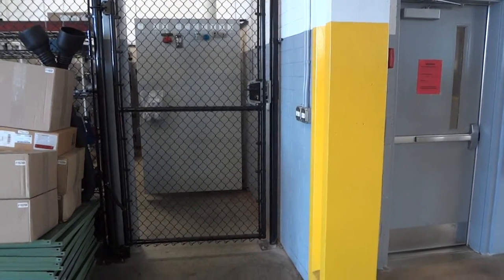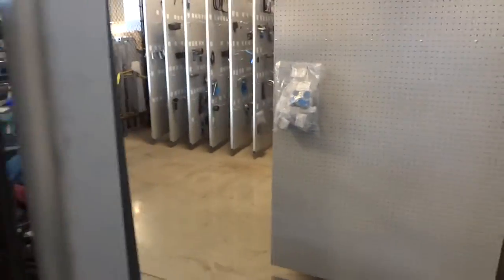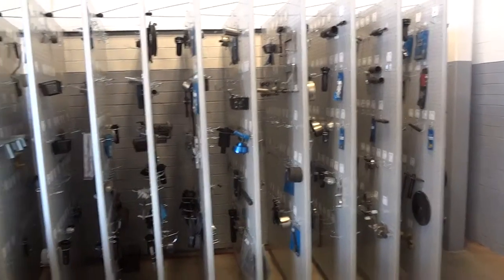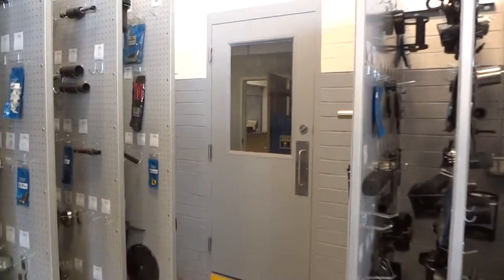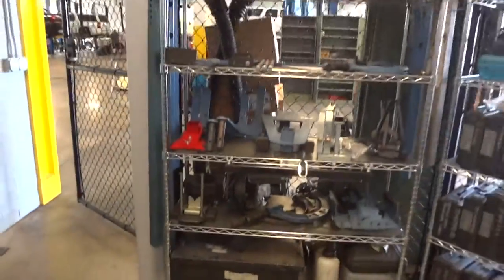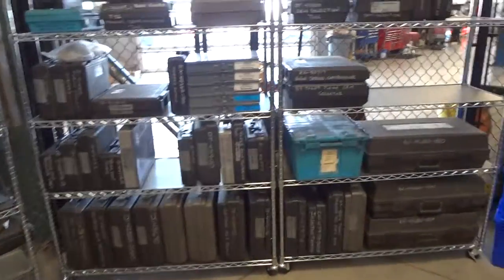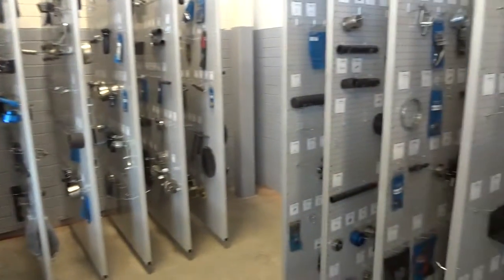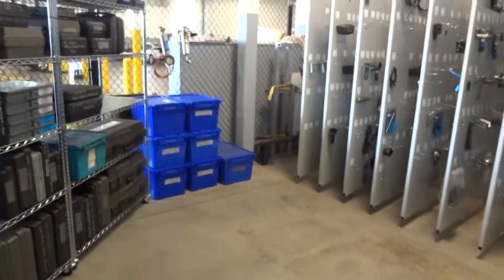PARK CHEVROLET TOOL ROOM (AFTER T.O.S SERVICES) KERNERSVILLE NC